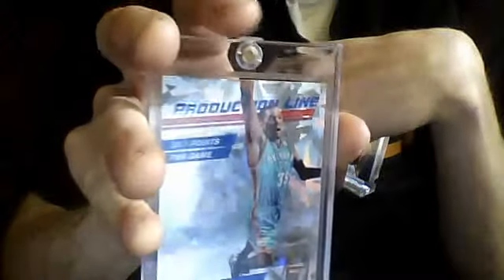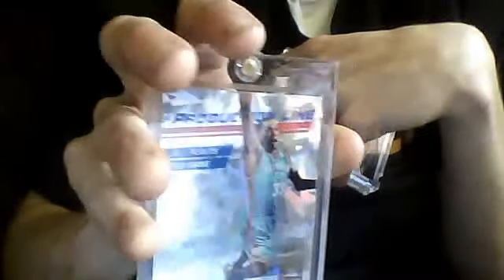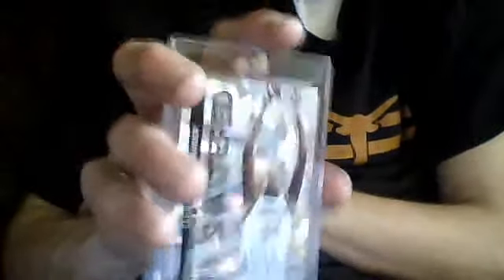Kevin Durant PC Update 5-10-13